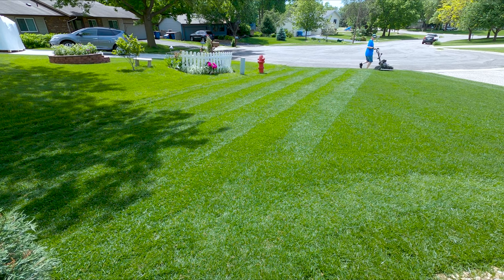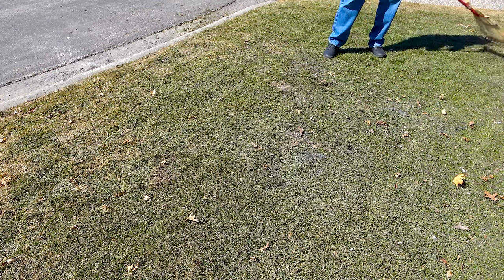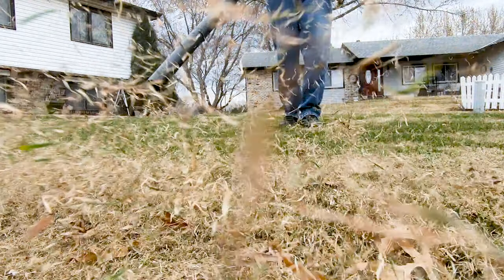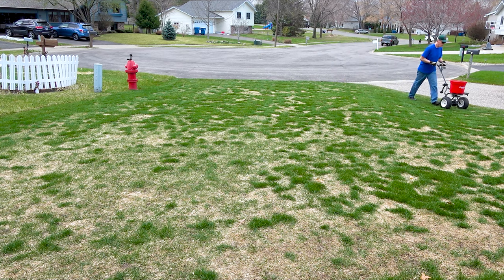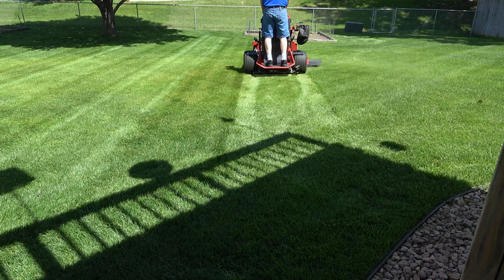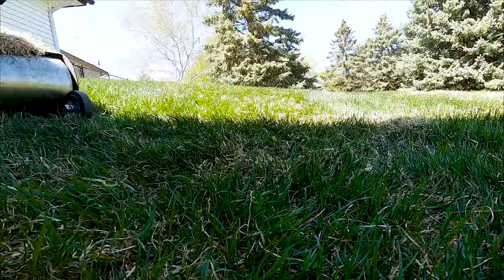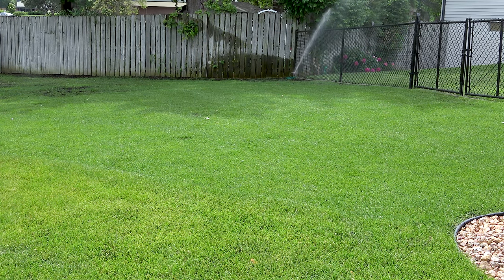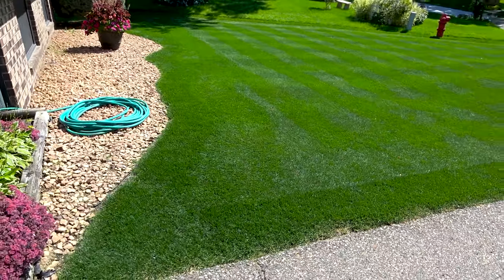Spring Lawn Care Stunning Results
Winter damage won’t get the best of my lawn. Easy spring lawn care practices that create stunning results. You can do it.